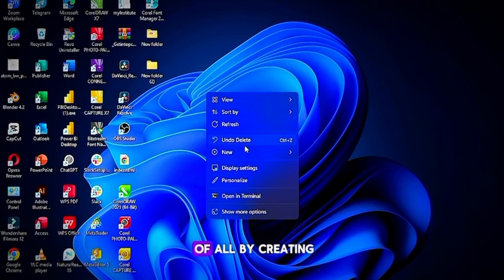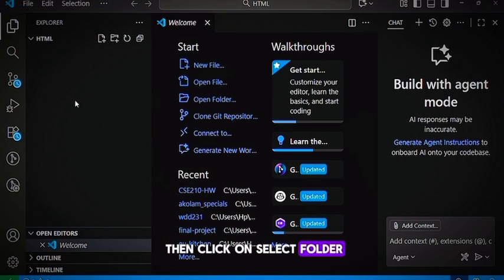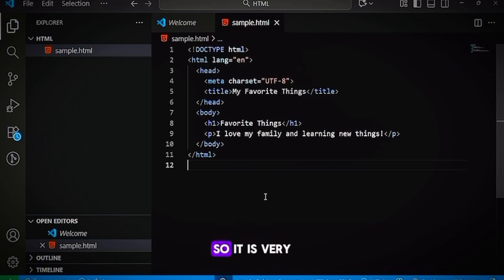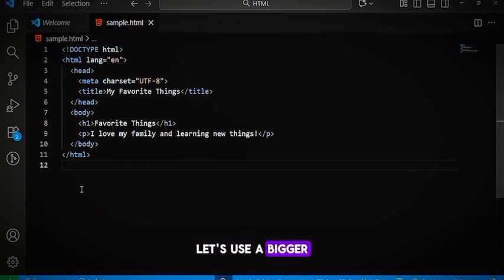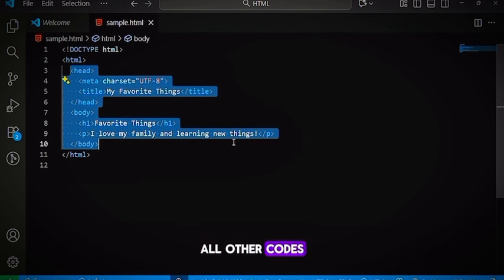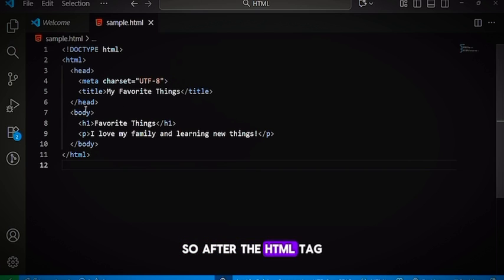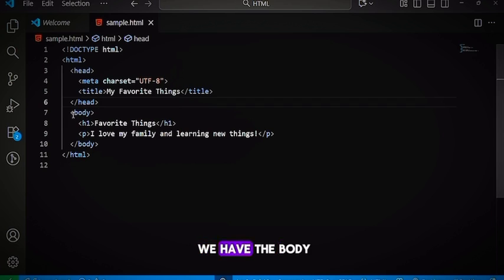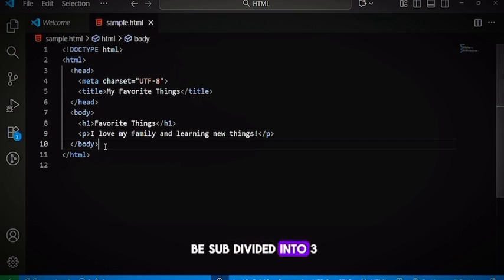Introduction to HTML – The Building Block of Every Website!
Welcome to this exciting introduction to HTML (HyperText Markup Language) — the foundation of every webpage you’ve ever visited! 🌐

In this video, you’ll learn:
🧱 How it structures web pages
💻 Why it’s essential for web developers

Whether you’re a beginner taking your first step into web development or a student exploring how the internet works, this video is a great place to start.